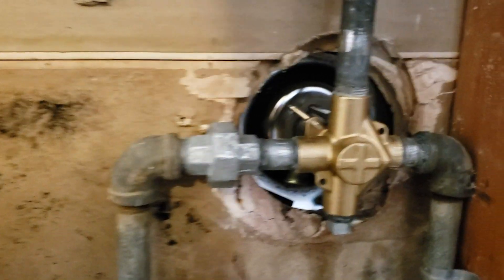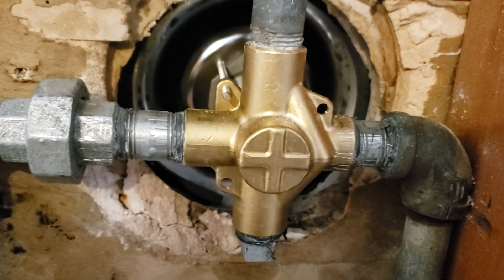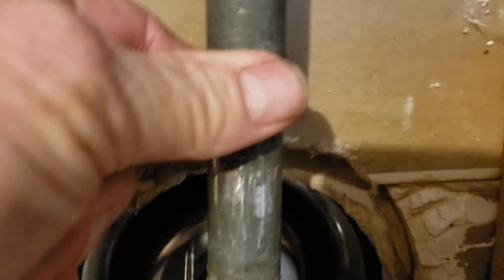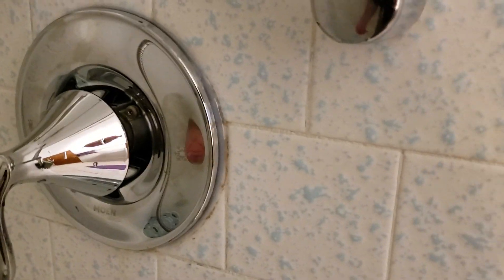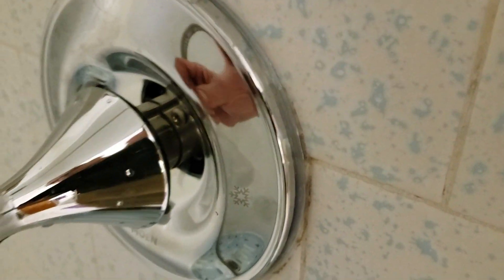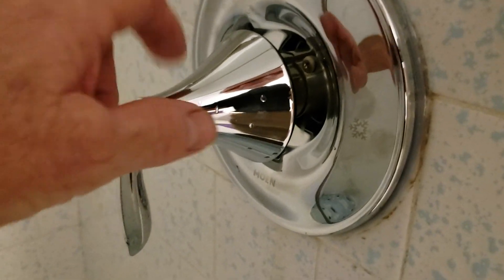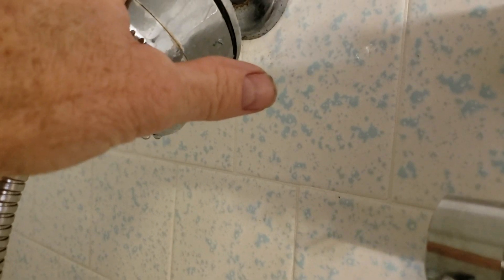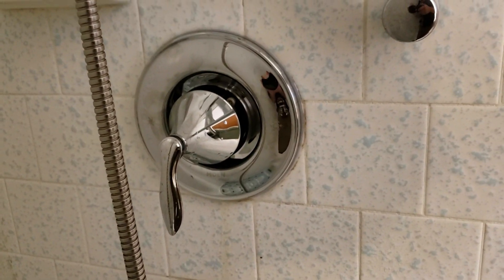Exum Shower Repair by Clovis Plumbing Services